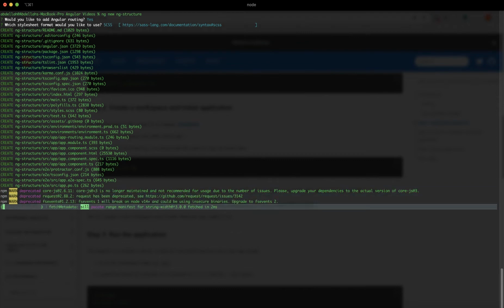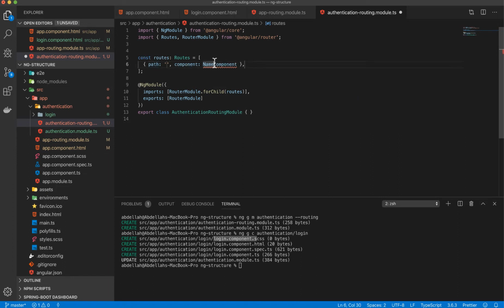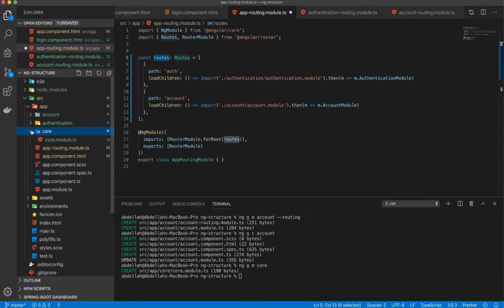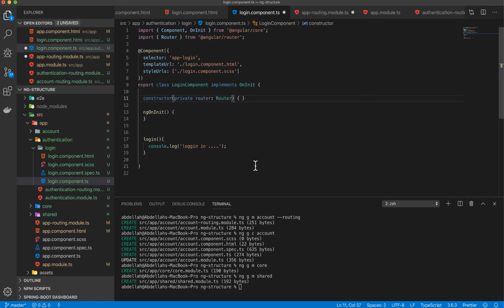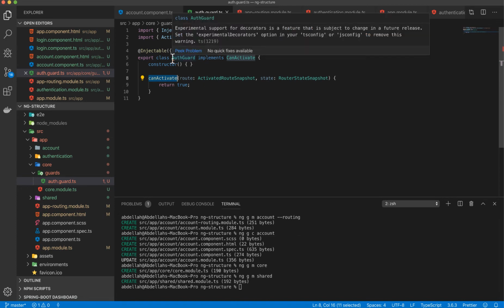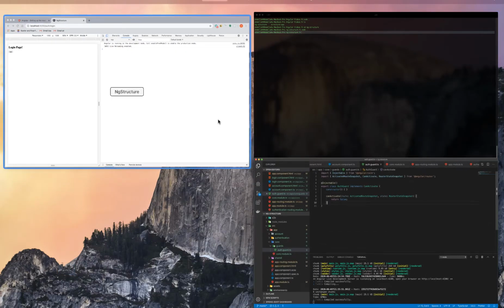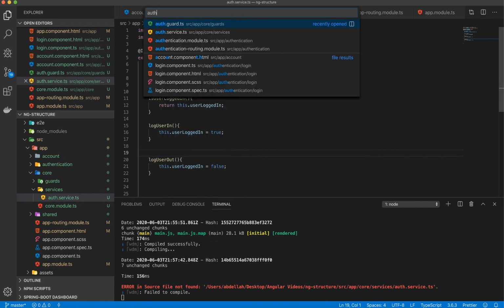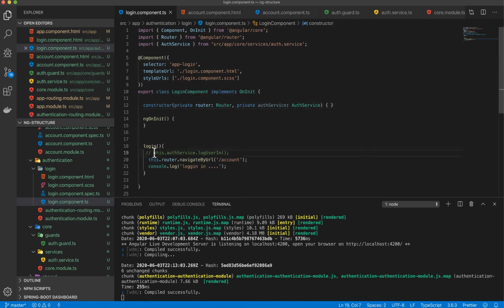Angular Project Structure, Guards, Environments and other concepts | Part 1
I made this video to talk about a folder structure I work with in Angular, then it basically became about a lot more than that so I thought I'd share it.